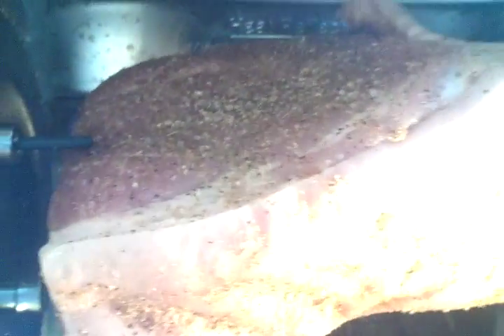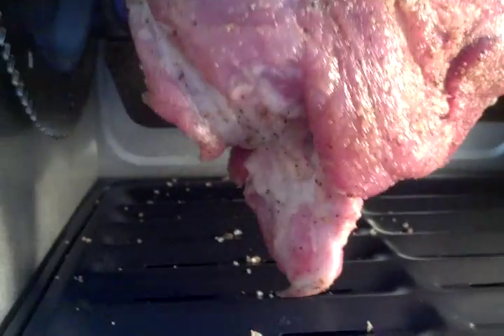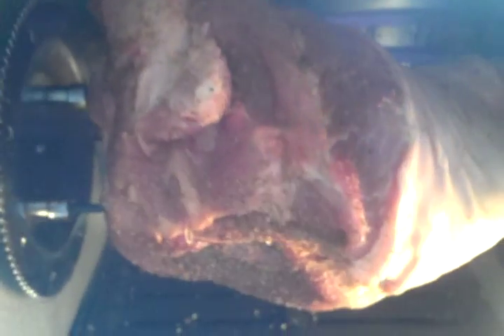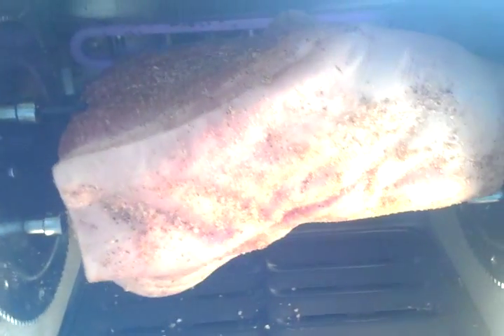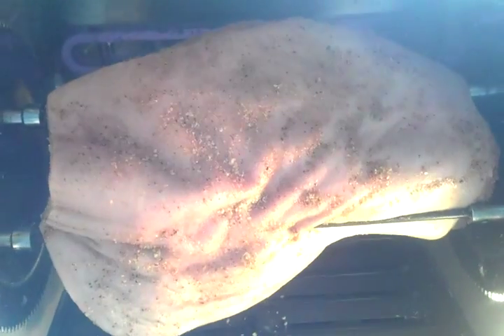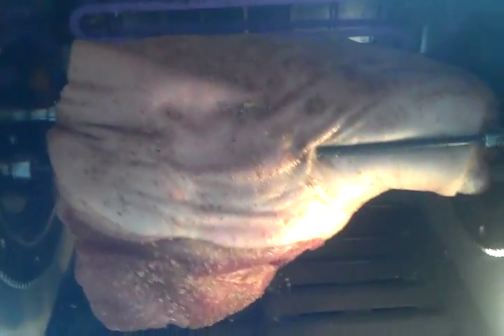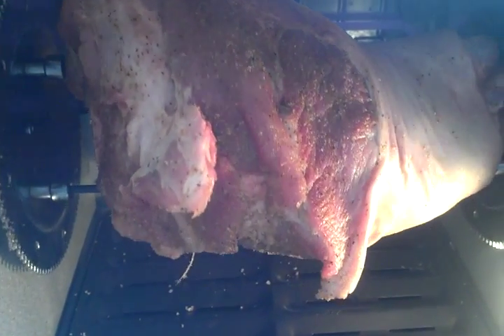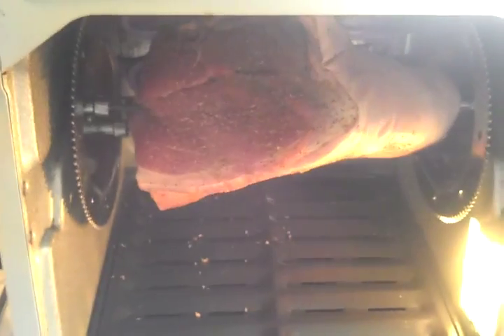Pork roast on the Showtime Rotisserie